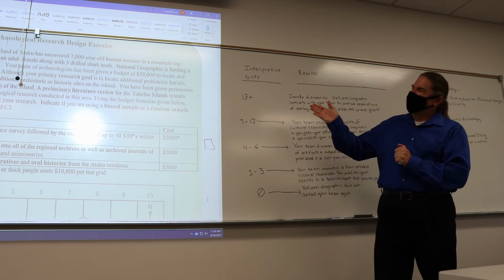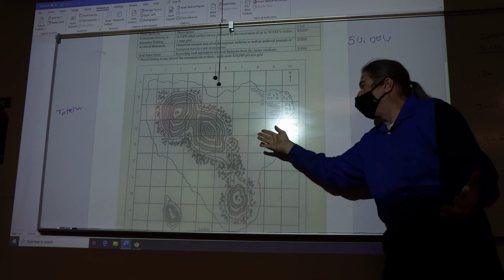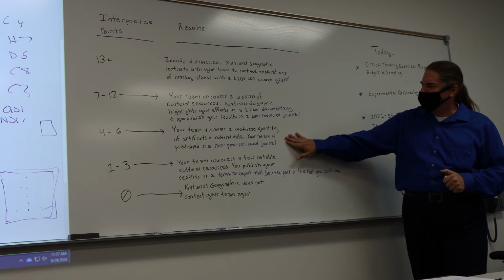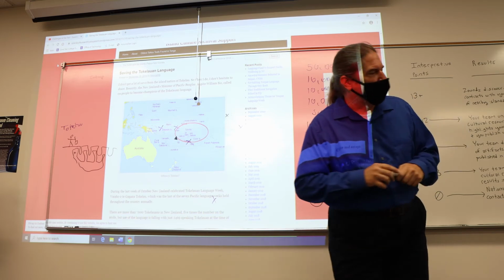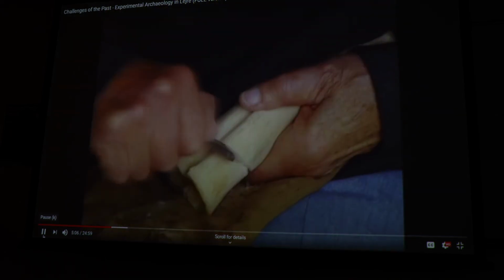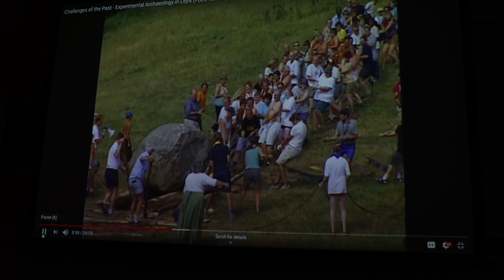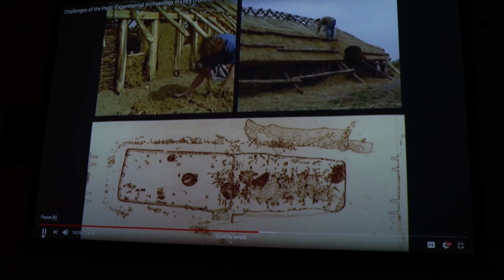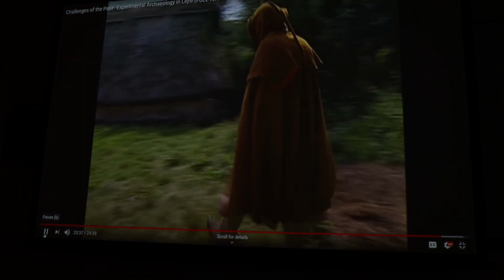Honours Archeology Class-07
Dr.Bruner